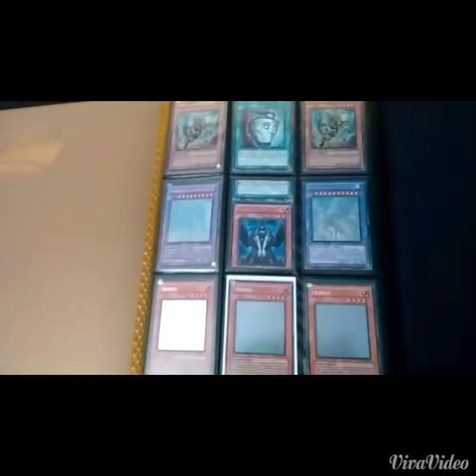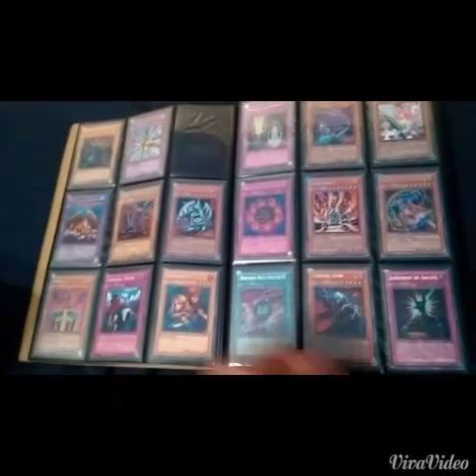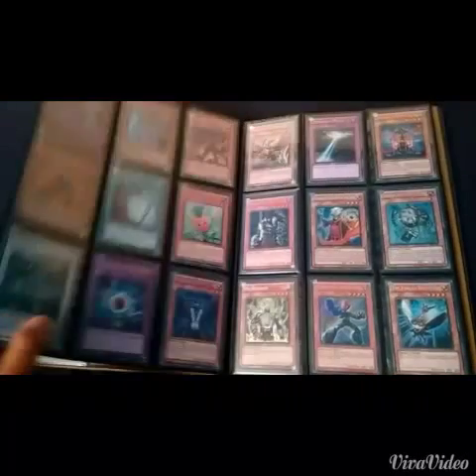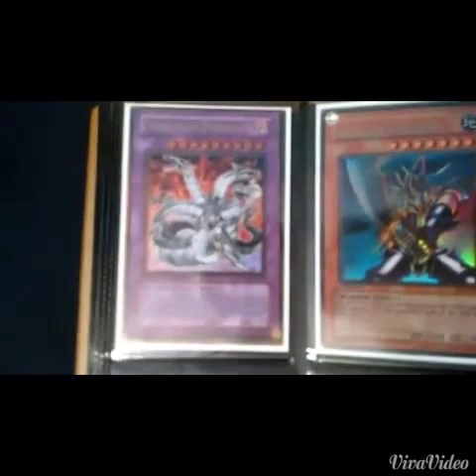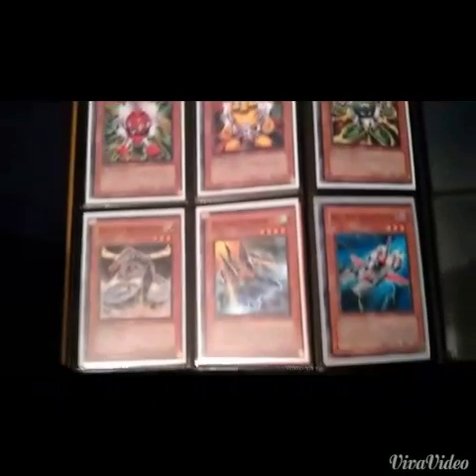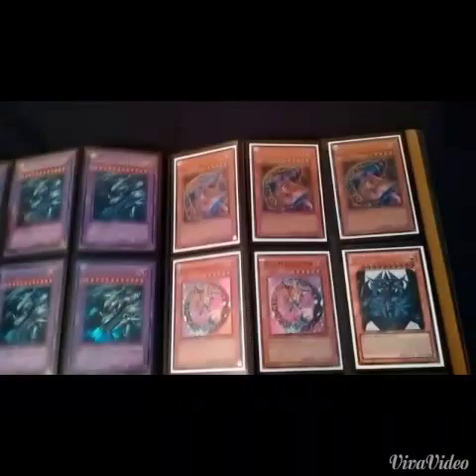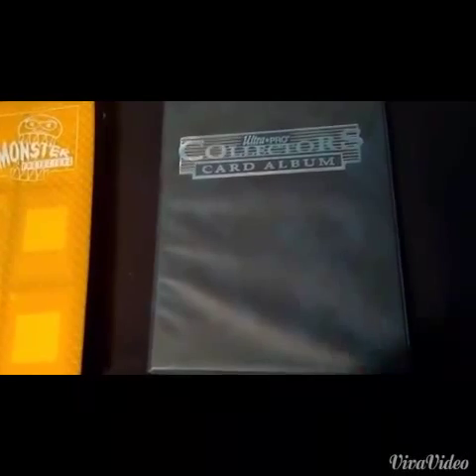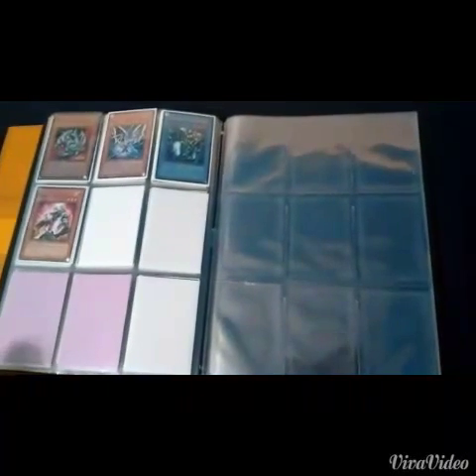Yugioh binder video London (shipping worldwide)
PM me for any questions, everything is for sale, nearly every card is perfect condition. Will post 1st class and if buying large amounts I will send by recorded delivery at no cost to you. Will always provide proof of postage. Even the binder itself if for sale aha